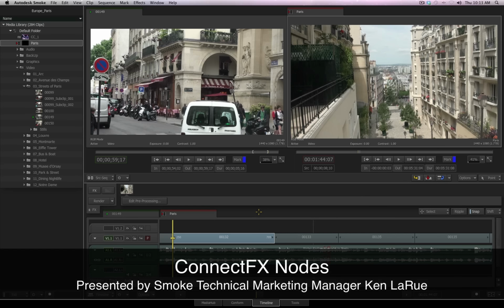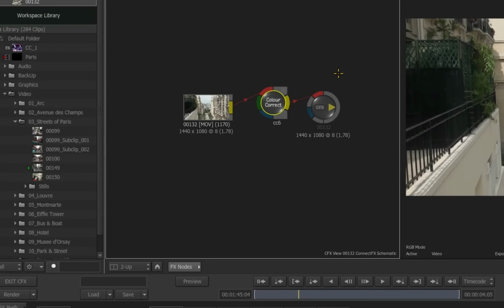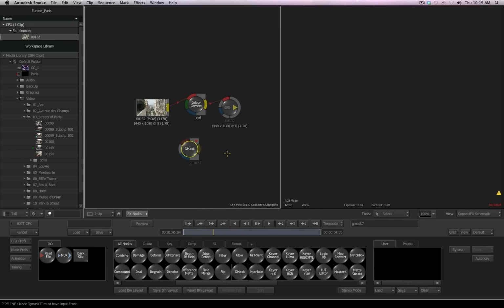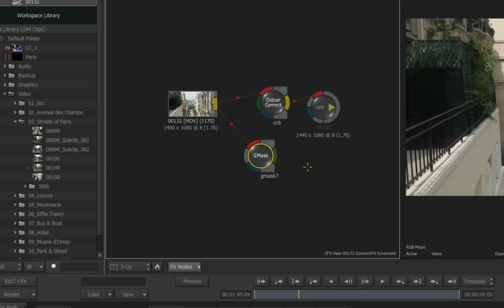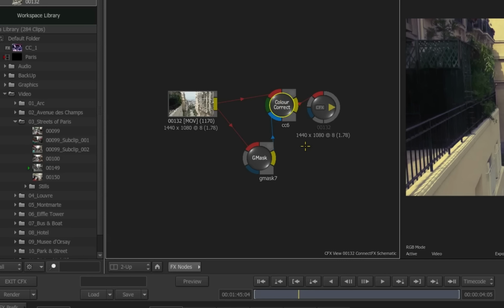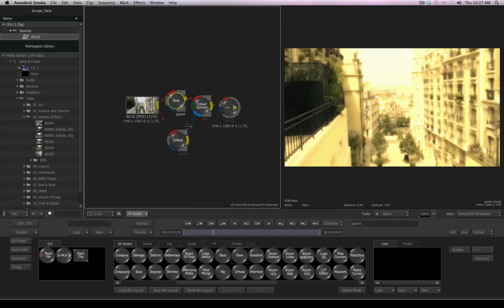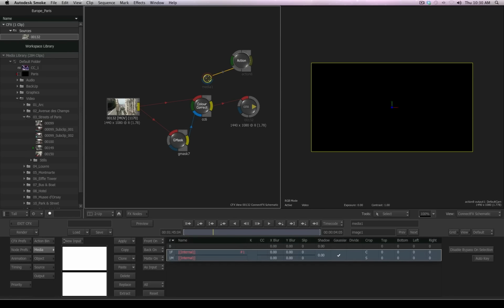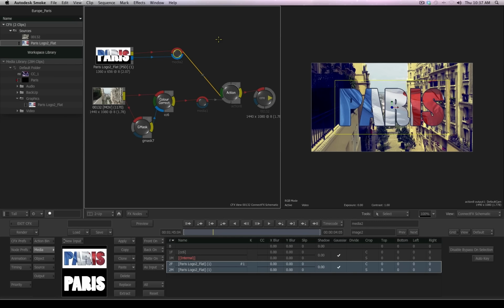ConnectFX in Smoke 2013: Understanding the Schematic and Connecting Nodes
Learn the basics of the node-based compositing workflow in ConnectFX to create stunning visual effects.   Watch this video to better understand the schematic and how to connect nodes in the ConnectFX workflow in Autodesk Smoke 2013.